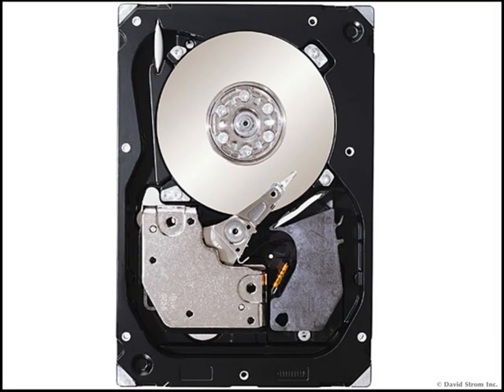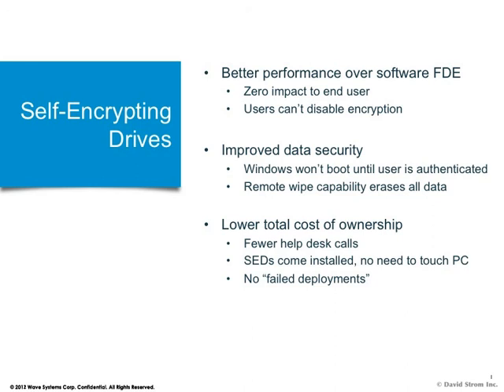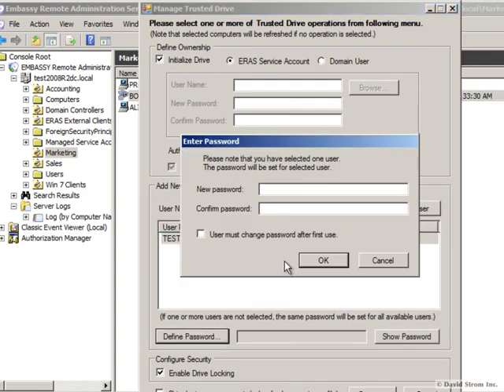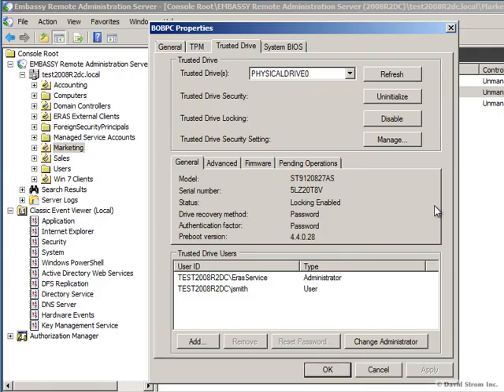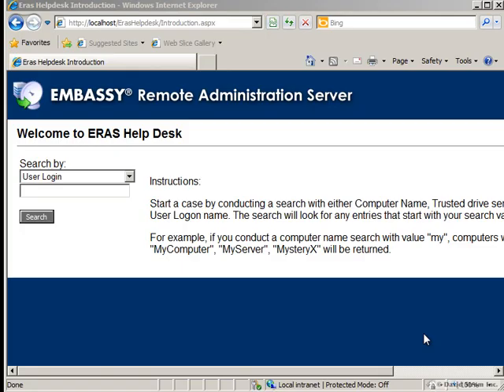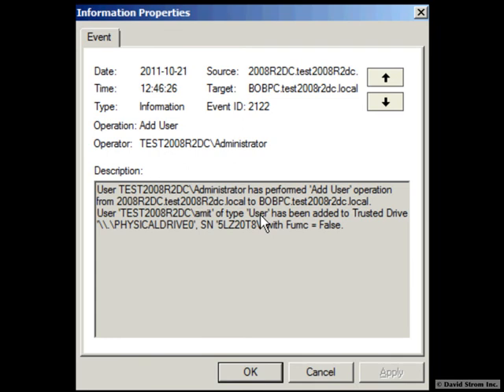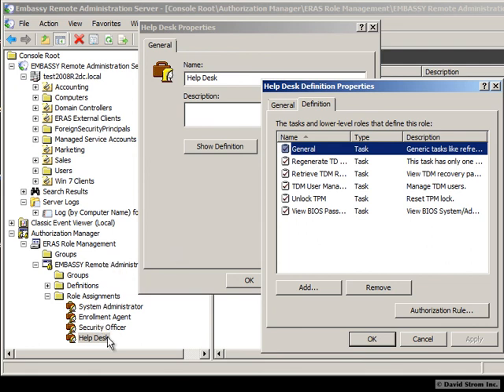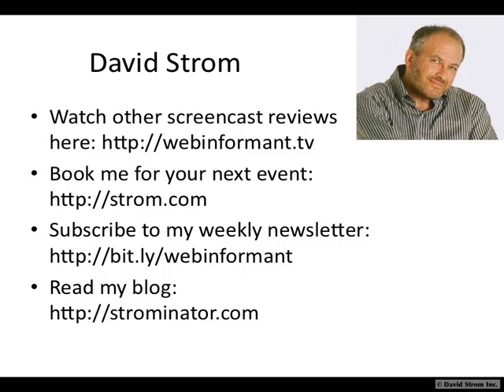How to Deploy Wave's Managed Self-Encrypting Hard Drive Solution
Wave Systems is a leading provider of  self-encrypting drive management solutions. Self-encrypting drives are now included in many desktop and laptop computer hard drives. This video will show you how to deploy it and some of its protective properties.

Embassy Remote Administration Server
Wave Systems
Price: Starts at $92 per seat MSRP, quantity discounts available

ERAS is a snap-in to Microsoft's Management Console and integrates with Active Directory. It runs on any Windows Server. We tested it in November 2011.